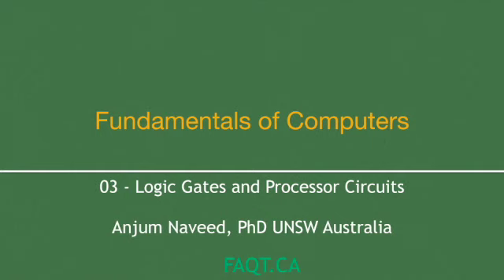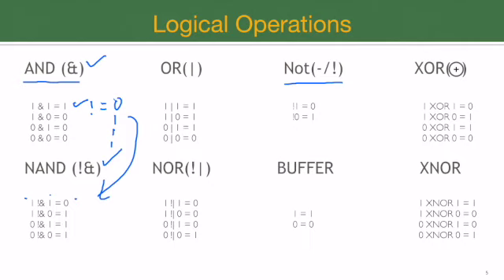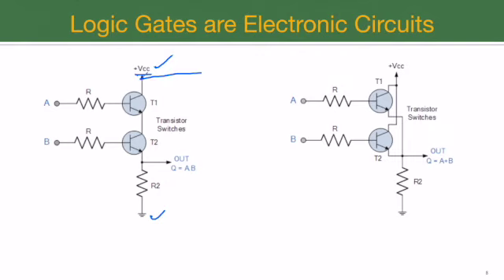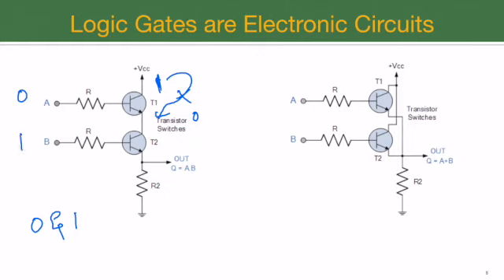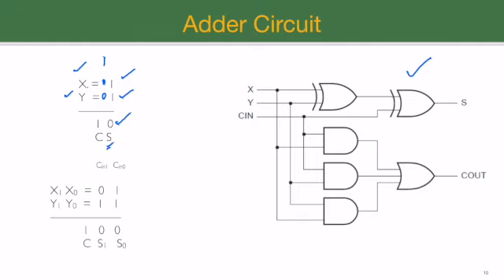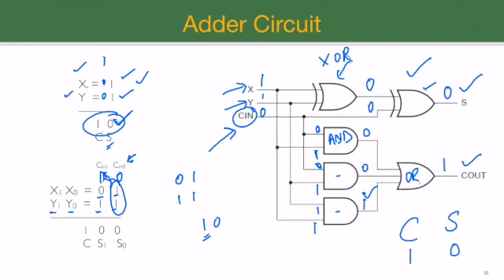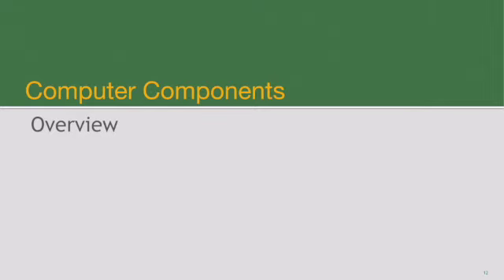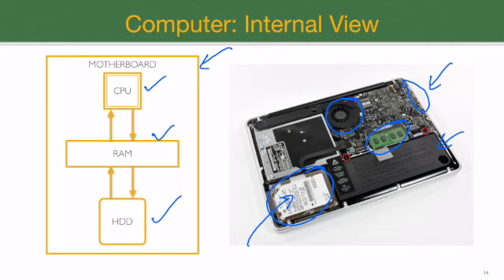03 logic gates and logic circuits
This session is about logic gates and their use in constructing the arithmetic operations in computers.
With the basics built, this session also presents the components of computer that are relevant to programs and understanding of programming.